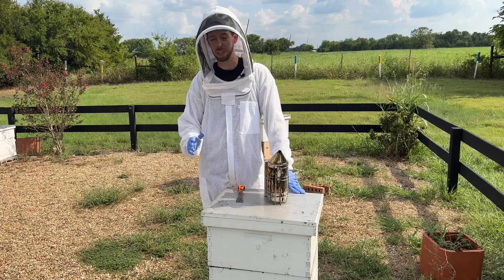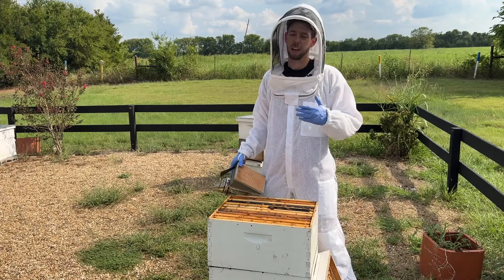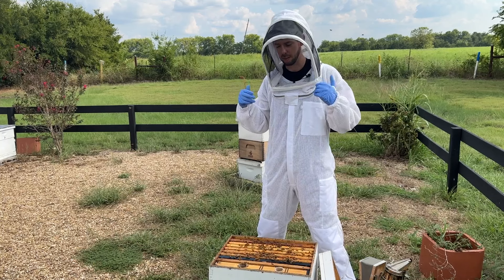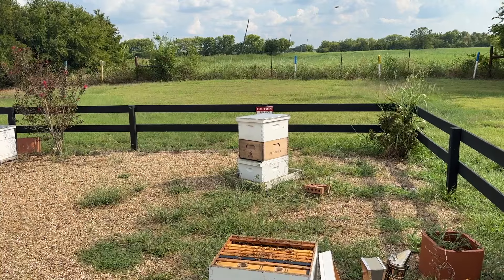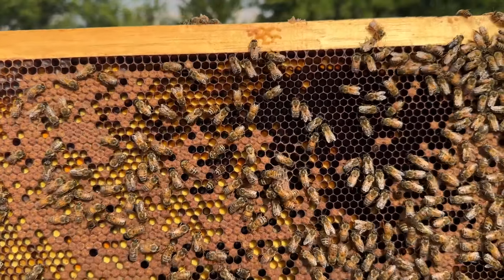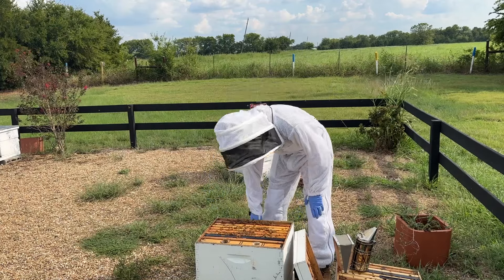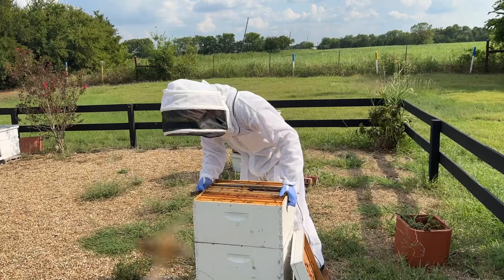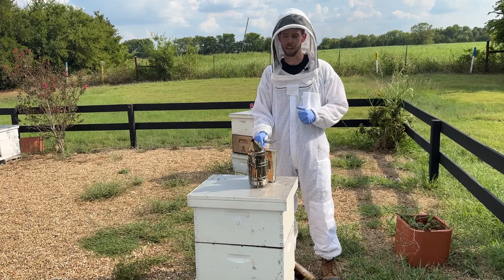BEEKEEPING: How, Why & When to Feed Pollen Patties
There are few things that can affect your hive like poor nutrition! Blake quickly outlines how, why & when to feed pollen patties to provide critical nutrition insurance for your hives this fall!